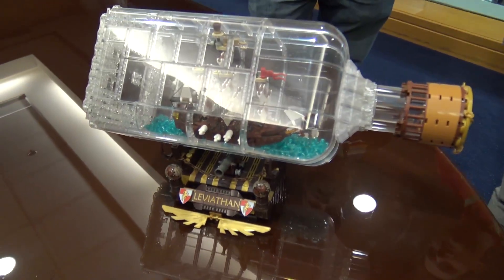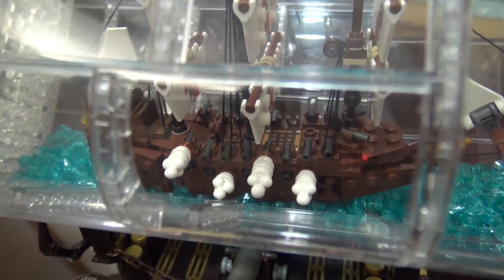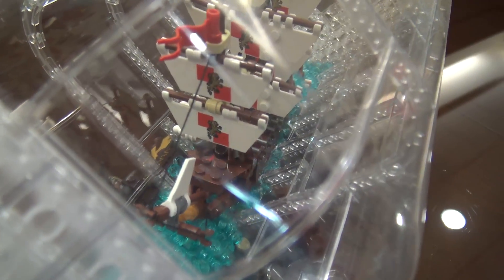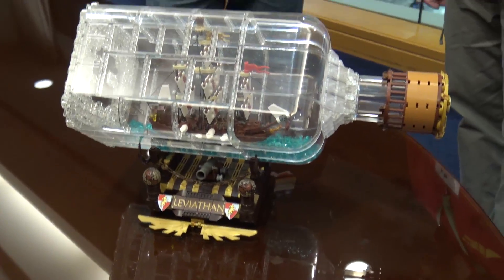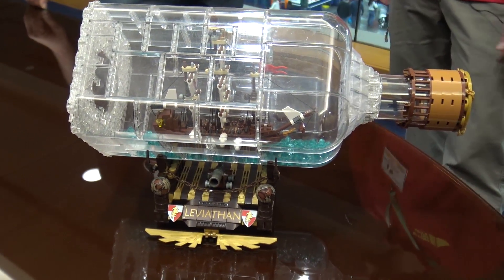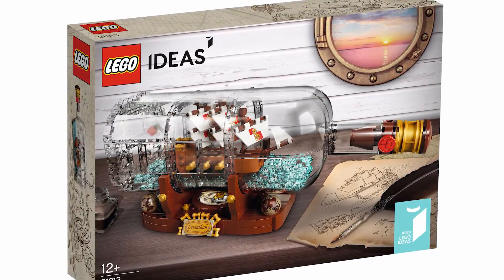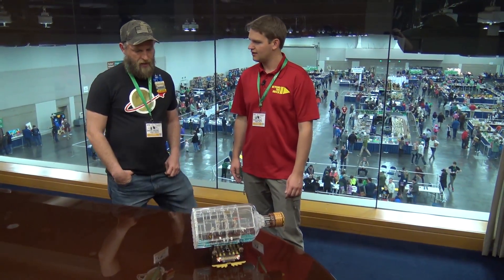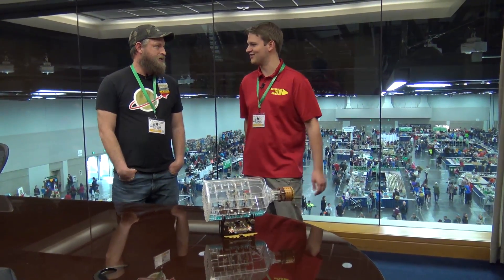LEGO Ideas Ship in a Bottle Fan Designer Interview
Beyond the Brick's Joshua Hanlon talks with Jake Sadovich about his LEGO Ideas Ship in a Bottle project that was eventually turned into a real LEGO set.

Other music: "Pop" by Jukedeck